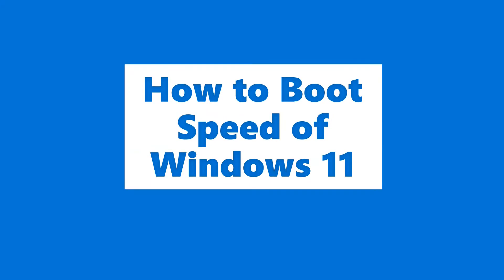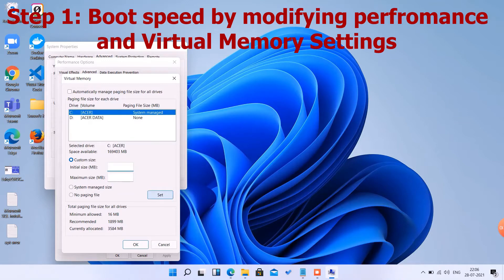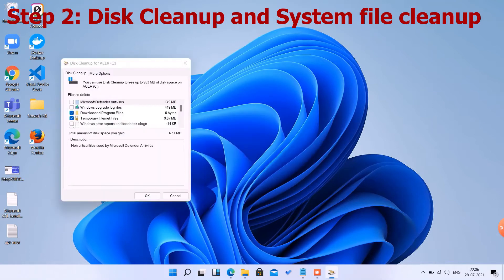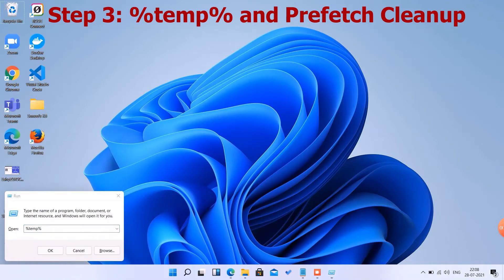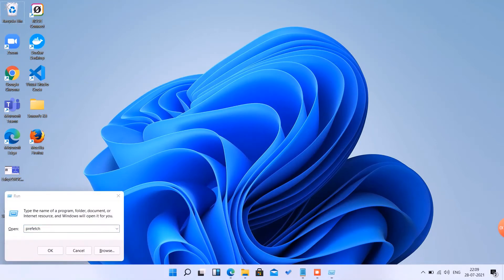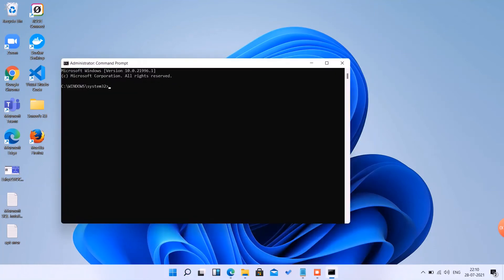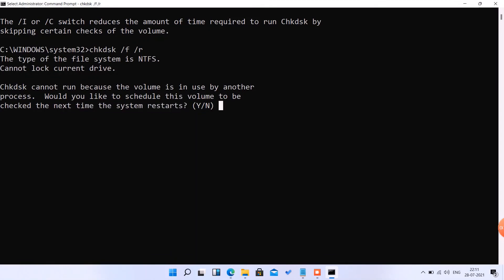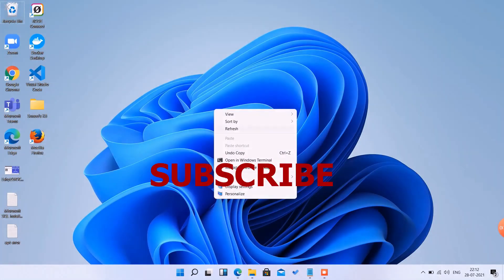How to boost speed of windows 11 | 7 steps for speed up your computer performance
Table of contents:
00:00 Intro
00:30 Virtual Memory on Windows 11
01:00 Disk Cleanup and System File Cleanup
02:05 Disk Defragment and Optimize Drives
02:45 Msconfig disable unwanted Services
03:00 chkdsk /f /r fix bad sector or disk errors
03:50 Taskmanger disable startup items
04:13  Closing